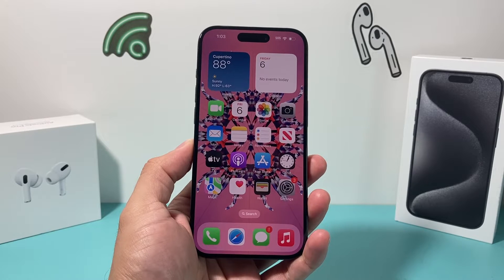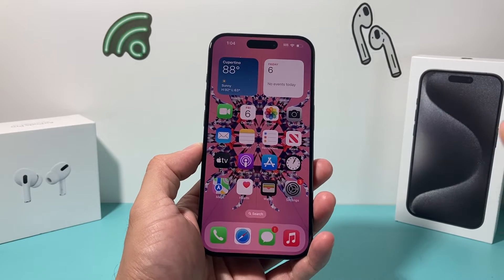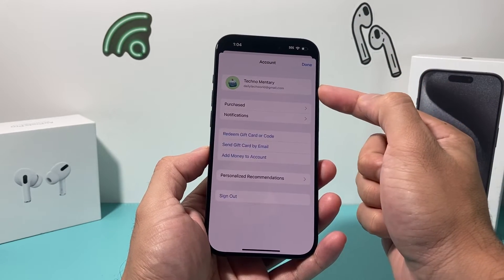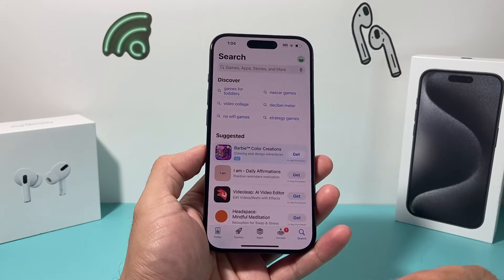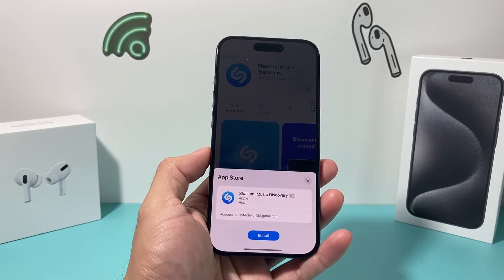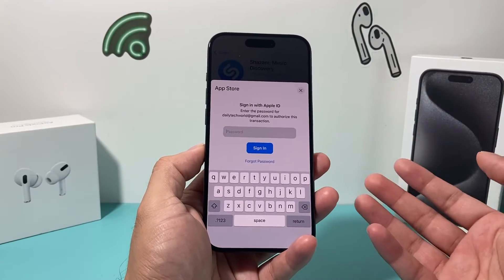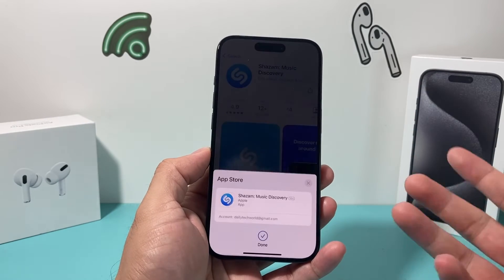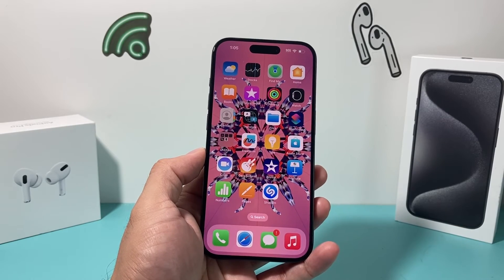How to Install Shazam App on iPhone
In this tutorial we teach you how to download and install the popular music recognition and discovery app called Shazam on your iPhone or iPad with the latest iOS software update! Shazam will identify any song in seconds. Discover artists, lyrics, videos & playlists, all for free.